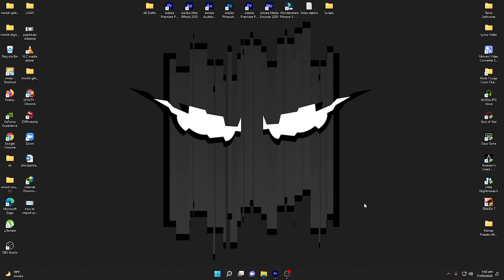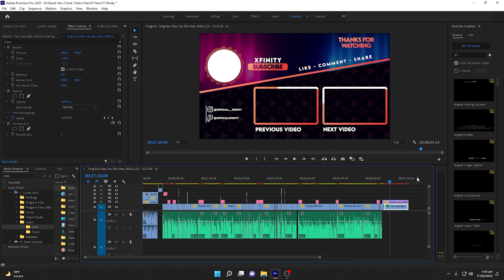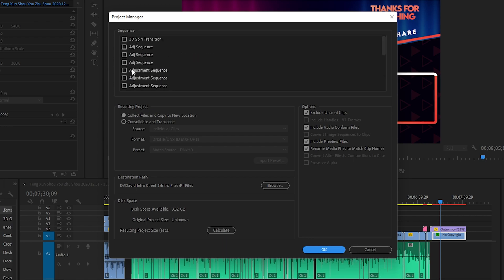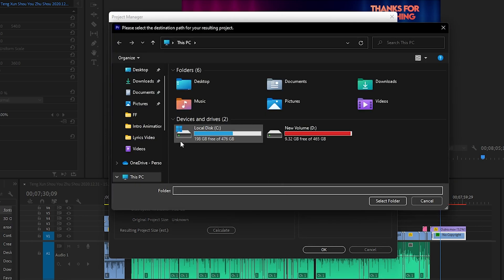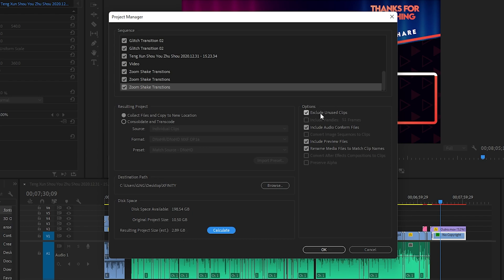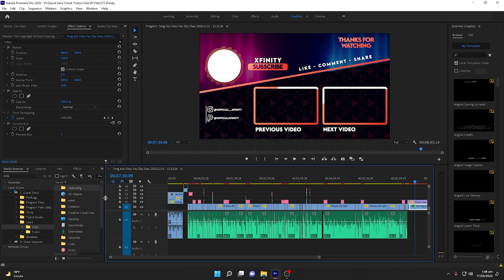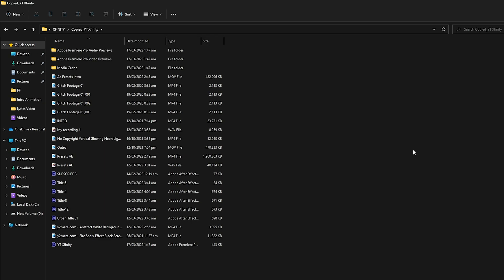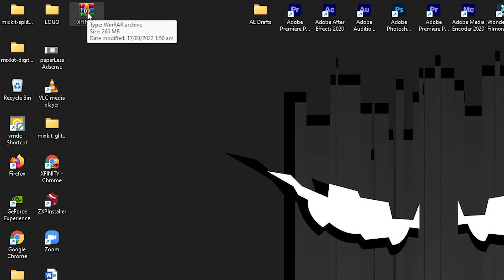How To SHARE PROJECT File In Premiere Pro 2022 | COLLECT FILES & Share PROJECT In Premiere Pro Easy!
In this video, I will show you how to share project file in Adobe Premiere Pro 2022 easily. We will see how we can collect files in Adobe Premiere pro using Project Manager and Share Project with source footage and files in 1 Click.
Using this, you can easily transfer premiere pro Project to another computer without the need of sending footage files separately. This is very helpful if you are working with a team and collaborating.

Topics Covered:

1. How to export premiere pro project with all files
2. How to transfer premiere pro project to another computer
3. How to export premiere pro project file
4. How to share premiere pro project file
5. How to collect all project files in premiere pro to keep an organized structure
6. Where are premiere pro projects saved
7. How to collect files in premiere pro

Video Details:

0:00 Intro
0:49 What We Are Going To Learn Today?
1:30 Method Of Sharing Project Will Work In Any Version Of Premiere Pro
1:50 Humble Request
2:08 ( Step 1 ) Sharing Project Using Project Manager
5:04 Problem: Errors While Exporting Project & its Solution
5:30 Exported Complete Project File Structure
6:14 ( Step 2 )Sharing Project File In Very Small Size!
6:59 With & Without Compression Folder Size Comparison
7:24 Outro & Thanks!